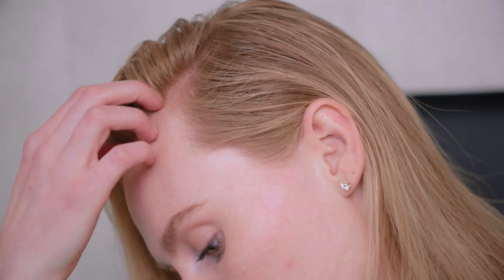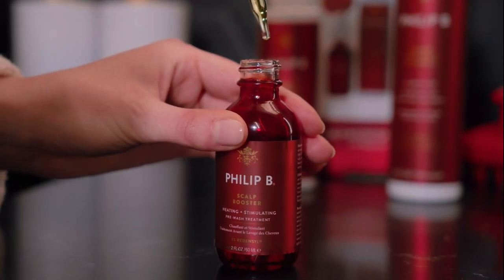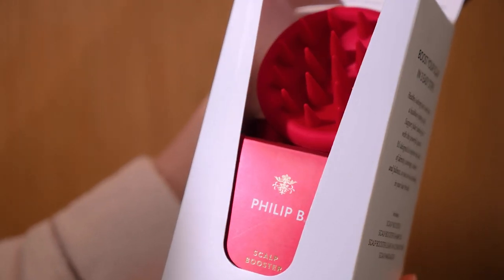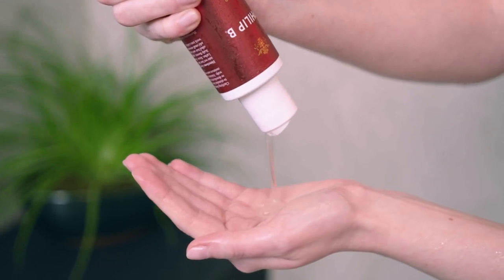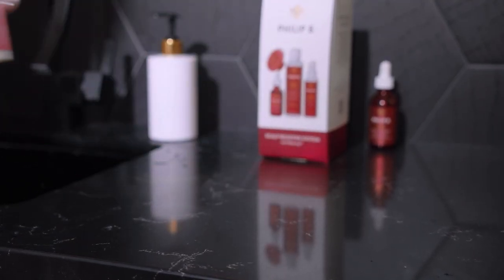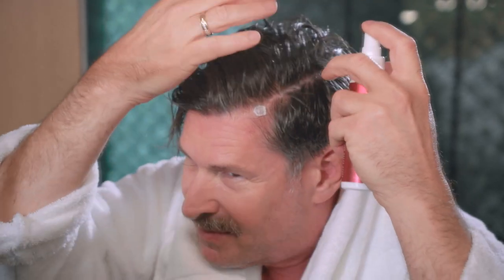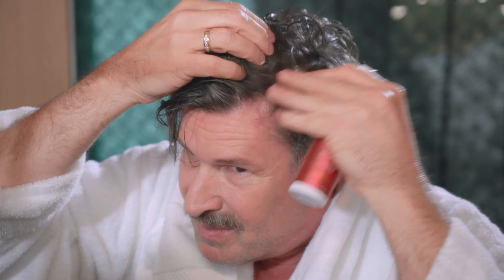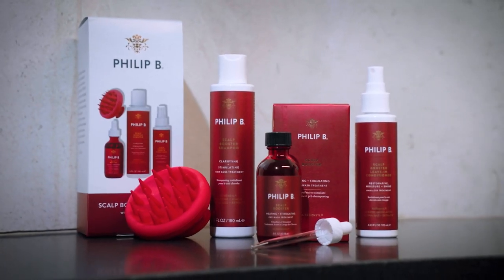Scalp Booster System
Healthy-looking hair comes from a healthier-feeling scalp. Support fuller looking hair with this powerful system. It’s designed to improve the look of density, coverage, volume and fullness, so you see less shedding in your hair brush.

It starts with the Scalp Booster Pre-Wash, powered by 3% Redensyl.® In clinical trials of this ingredient, 71% of participants saw their hair take on a thicker look and feel after just three months of use.

What makes Redensyl® even more effective is what we’ve paired it with: Antioxidant green tea. A plant-based compound designed to create a warming sensation as part of the formula’s delivery system. Plus a mix of salicylic acid (an exfoliant) and citrus extracts that help solubilize sebum, breaking down the barrier coating on the scalp for more effective distribution.

The Scalp Booster Shampoo bolsters the effect on hair: Made with Redensyl®,  niacin and caffeine, it sets the stage for hair that feels thicker, fuller and denser. Keratin amino acids condition, while green tea and a natural wood extract serve as nourishing antioxidants.

Light and non-greasy, the Scalp Booster Leave-In Conditioner helps extend the benefits even further. It’s powered by 3% Redensyl® to make hair feel more lush and abundant. Salicyclic acid, a natural exfoliant, to make your scalp feel healthier. A blend of plant-derived extracts and potent wheat and rice amino acids to condition. Even better, we’ve encapsulated all the active ingredients in time-released Safflower Oleosomes — an advanced botanical delivery system to keep your hair and scalp feeling and looking their best.

Use our Silicone Scalp Massager in small circular motions while shampooing to support healthy scalp and hair. The ergonomic handle fits comfortably in the hand; gentle cone-shaped silicone tips help ensure comfort.